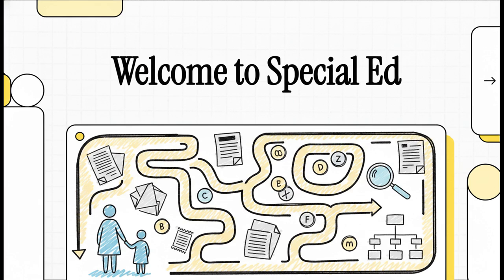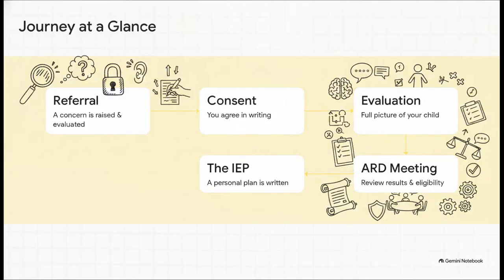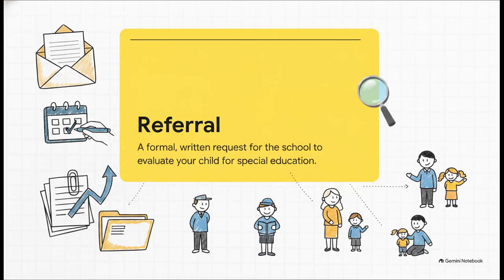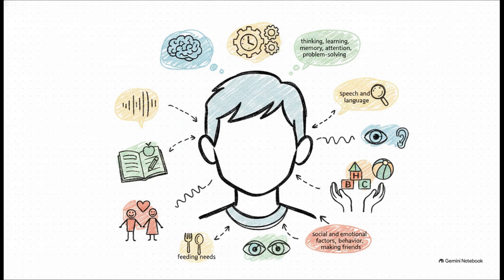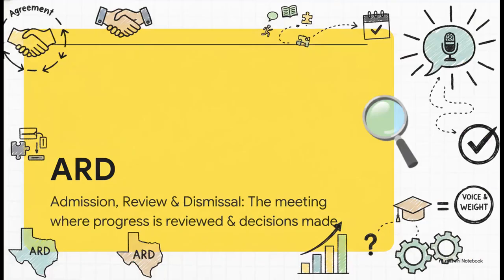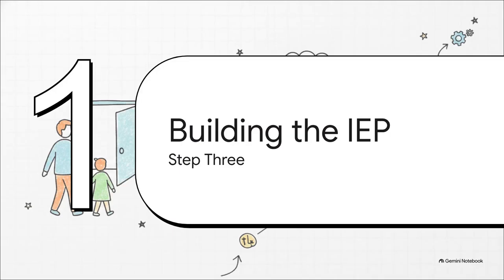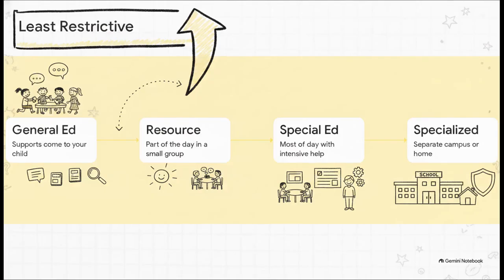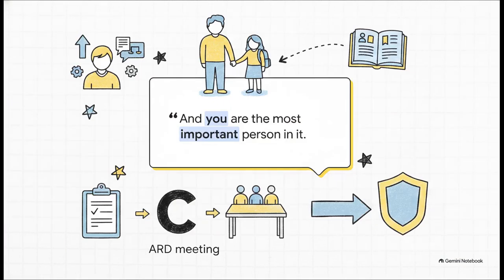Welcome to Special Ed